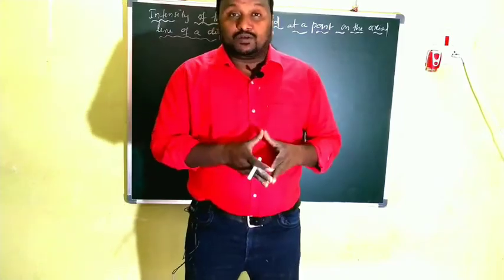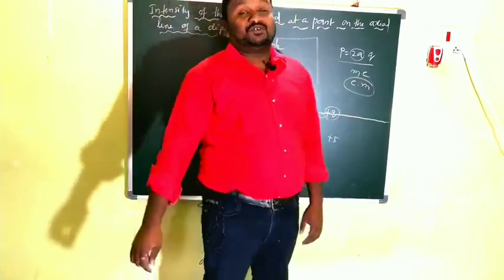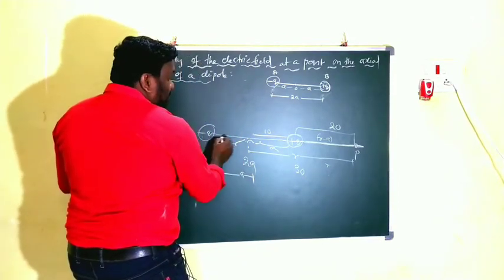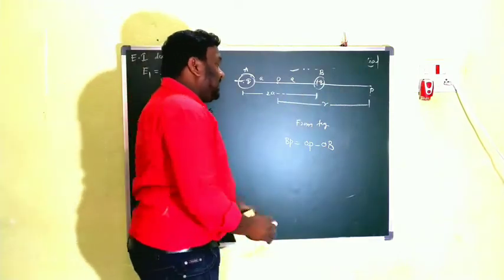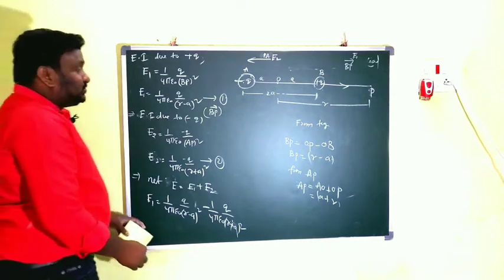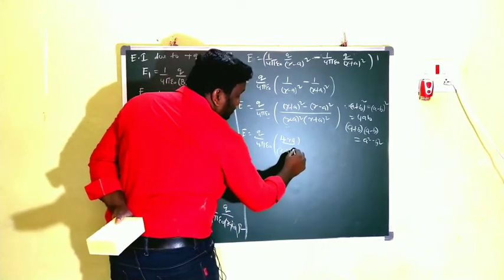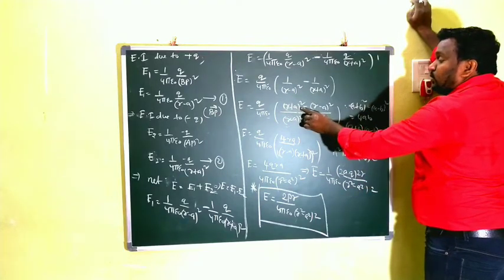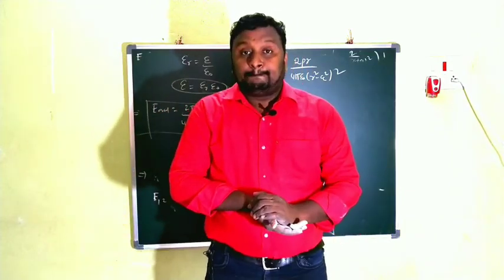Electric field intensity at a point on axial line of a dipole!for sr inter#Electricchargesandfields